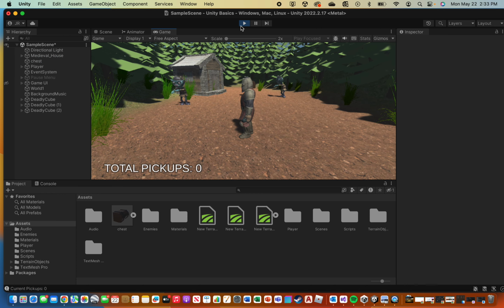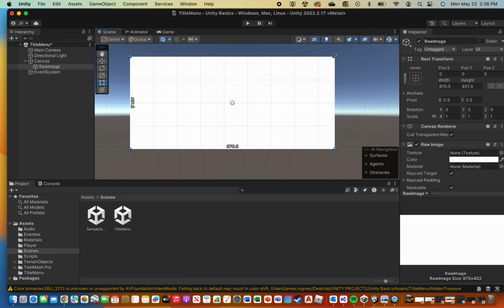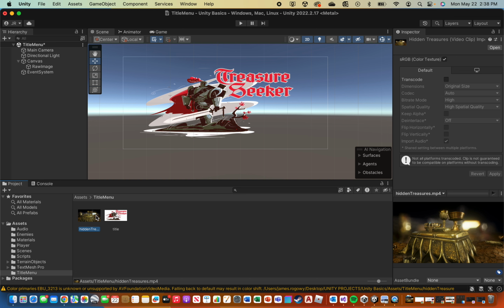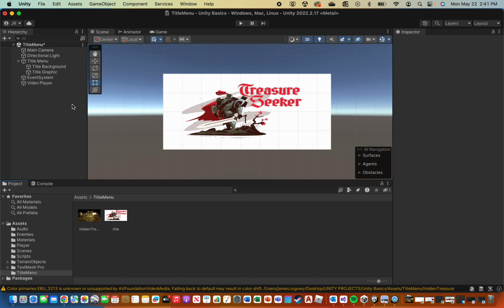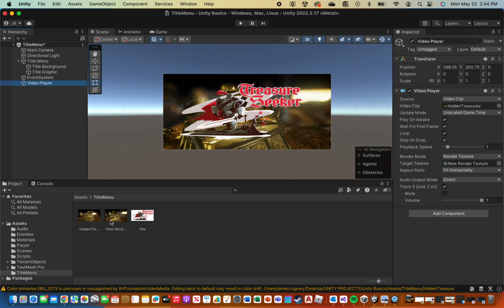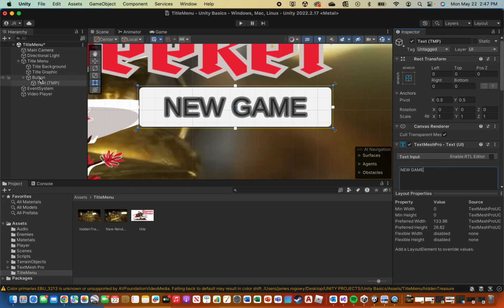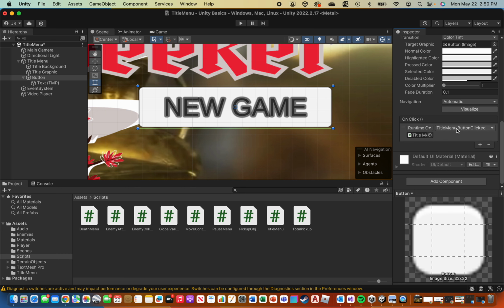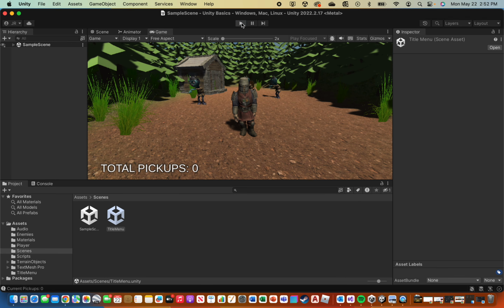Unity Basics 19: Multiple Scenes, Videos and Start Screen